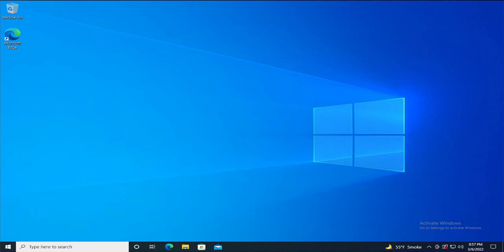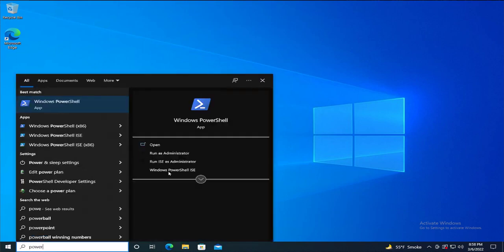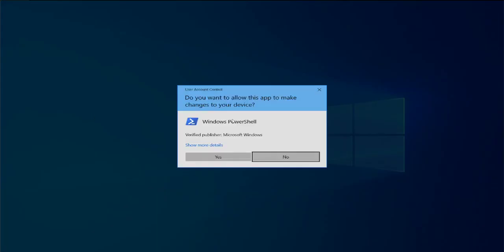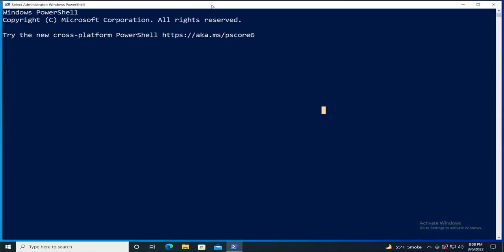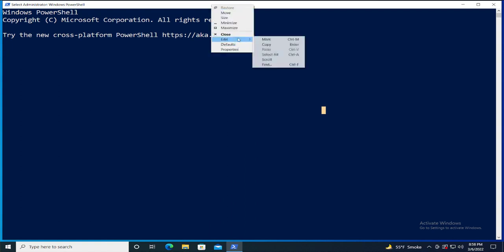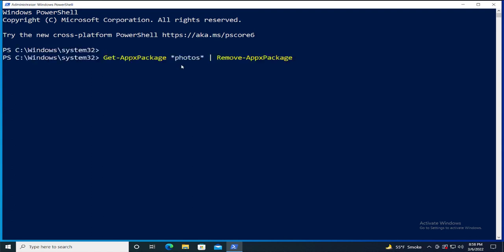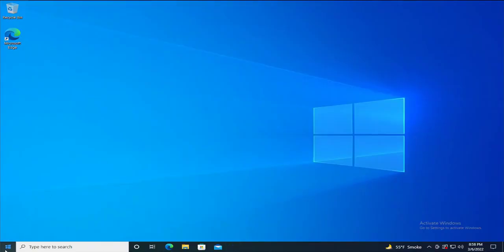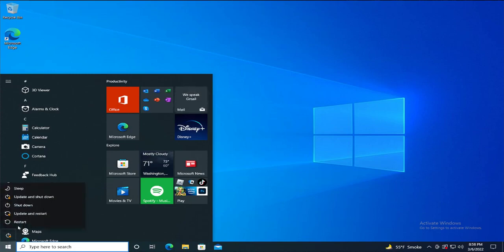How to Uninstall Photos App on Windows 10 / 11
How to Uninstall Photos App on Windows 11/10.

Command Used:
Get-AppxPackage *photos* | Remove-AppxPackage

There may be a reason you may want to uninstall the built-in Windows Photos app installed on your PC. But if you open Settings, you will find that the option to uninstall is grayed out. While we don’t recommend you remove the built-in UWP app if you insist on removing it, here’s a short guide to help you remove the Photos app from Windows 11/10.

Windows 10 includes a variety of universal apps, and there’s no easy way to hide them from the “All Apps” view in the new Start menu. You can uninstall them, but Microsoft doesn’t allow you to easily uninstall them in the usual way.

● ᴢᴀᴛɪᴇʟ